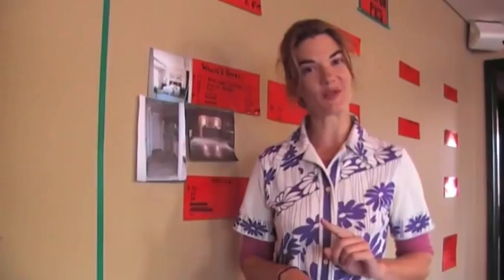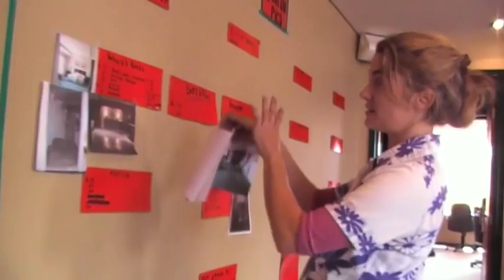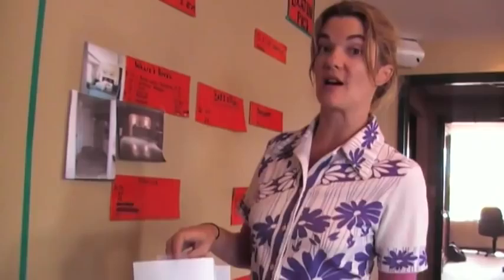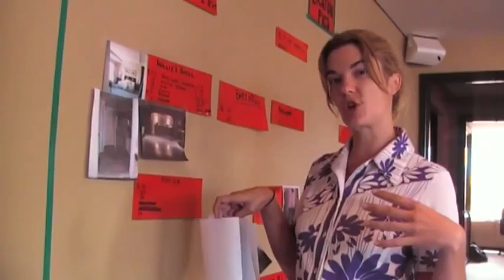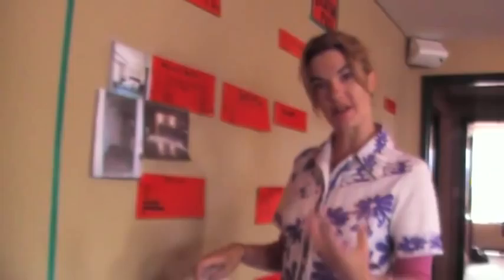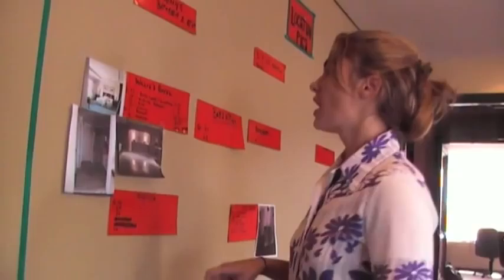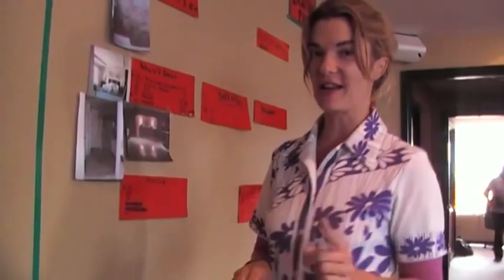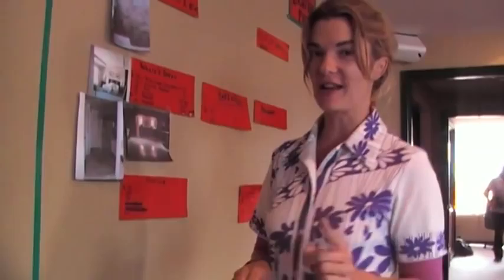X - production design.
Production Designer Michelle Sotheren at the start of the journey on Jon Hewitt's 2011 thriller X starring Viva Bianca and Hanna Mangan-Lawrence, written by Belinda McClory, produced by Lizzette Atkins. Behind-The-Scenes shot and cut by Jes Simpson.